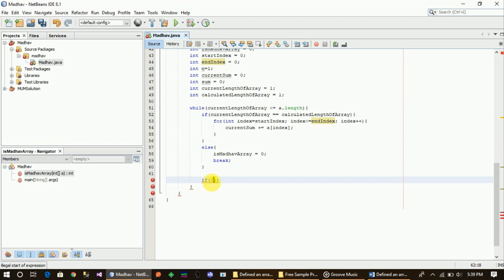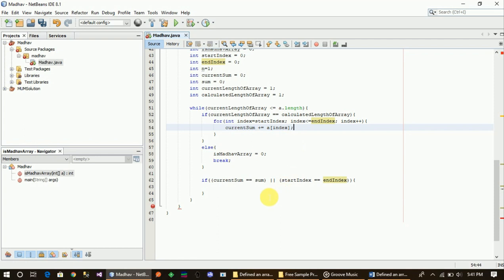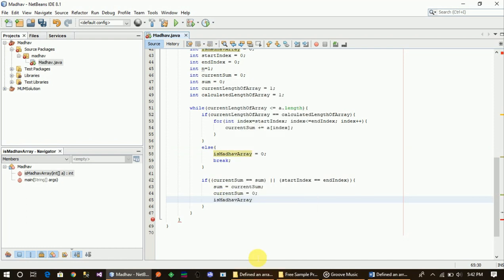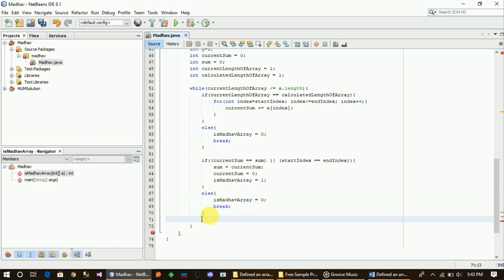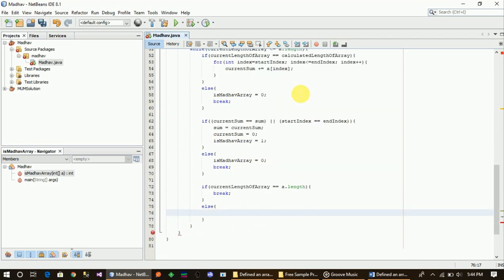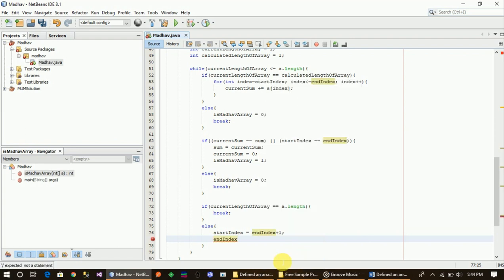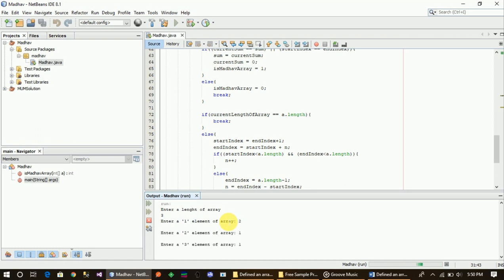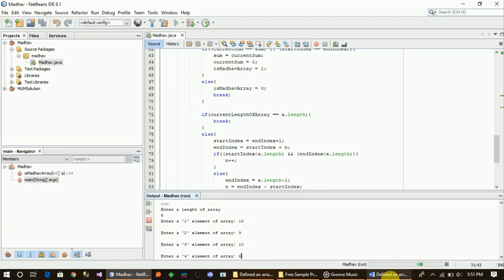How to Defined an array to be Madhav or not Part Two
This video shows How to Defined an array to be Madhav or not  Part Two from a list of questions from Maharishi University exam.